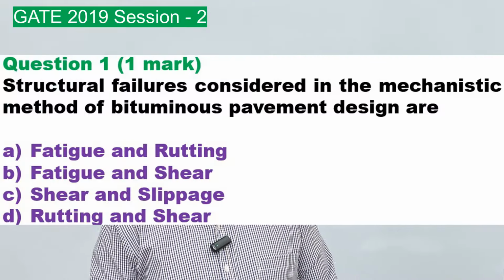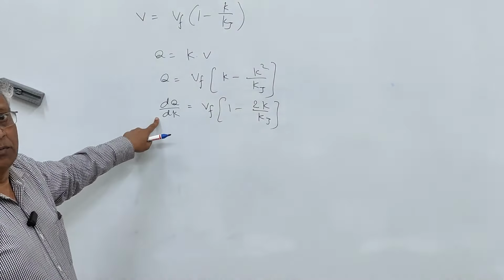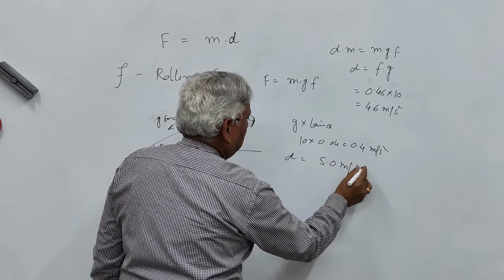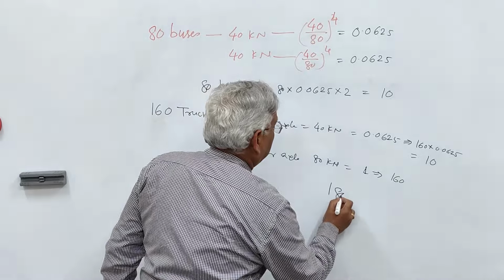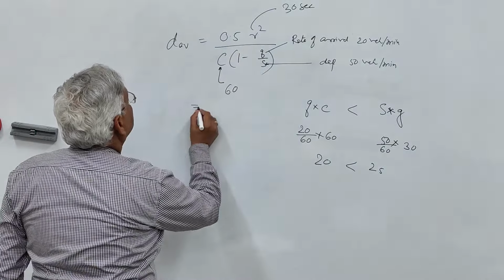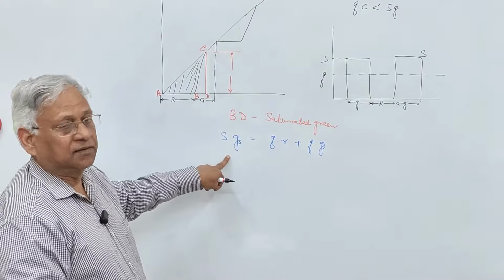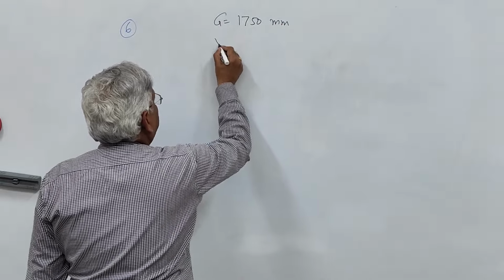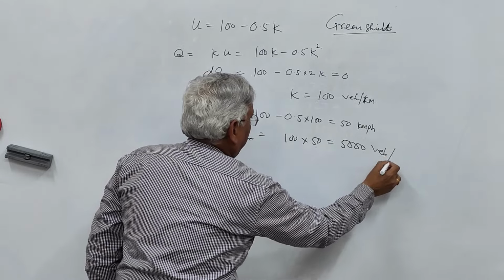GATE Civil 2019 Afternoon Session, Solution of Transportation Engineering problems wiith explanation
This video provides solution of Questions asked in Transportation Engineering in GATE2019 Civil Gatecivil2020 in the forenoon session with detailed explanation.